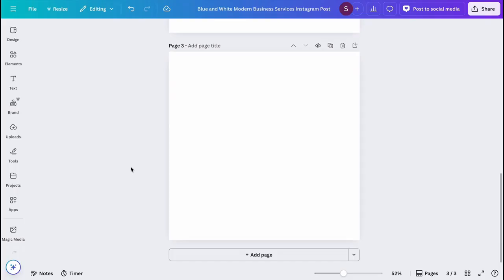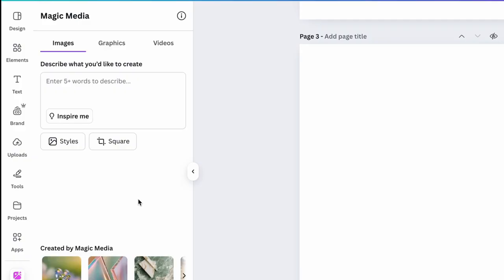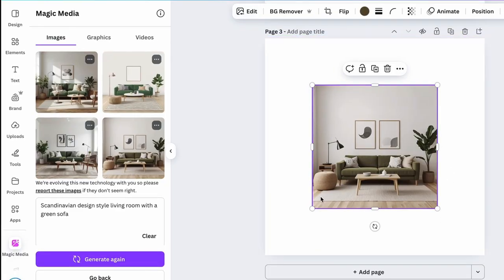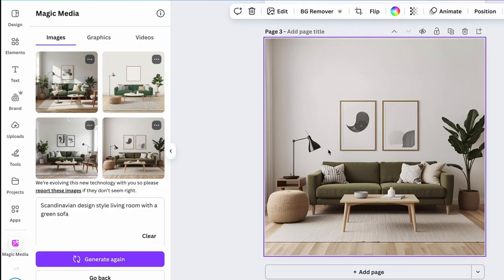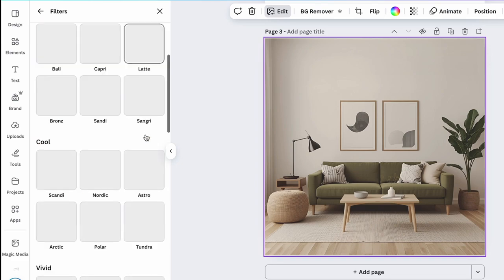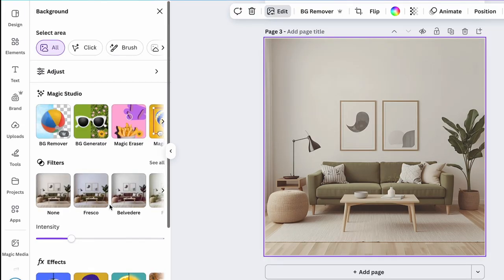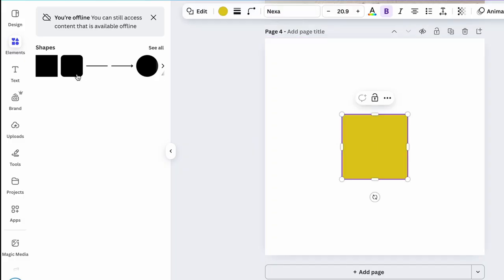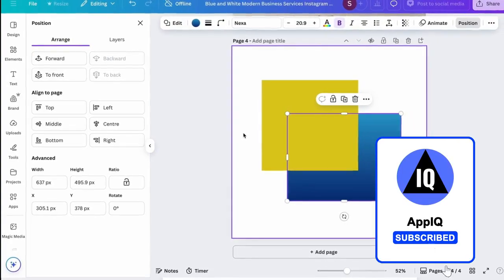How to Add & Edit Photos in Canva (Beginner's Guide)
Want to know the secret to creating stunning visuals in Canva? It all starts with your photos! This video shows you exactly how to add and edit photos in Canva, so you can transform your designs from good to great. We'll walk you through the simple steps of uploading your own images and using Canva's built-in editing tools to make them pop.

In this quick and easy tutorial, you'll discover:

How to upload your own photos to Canva in seconds.

The simple way to edit and enhance your images with filters and adjustments.

How to add effects like shadows and duotone to make your photos stand out.

Why mastering photo editing in Canva is a game-changer for professional-looking designs.